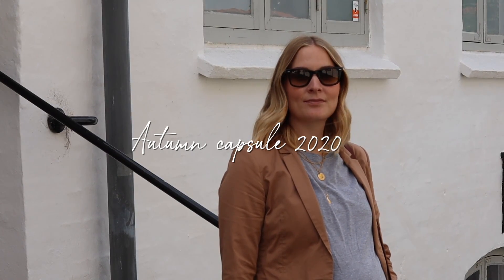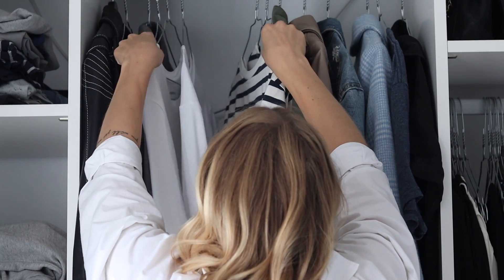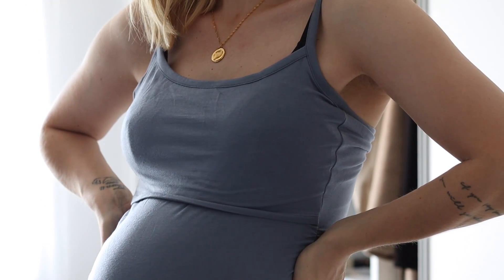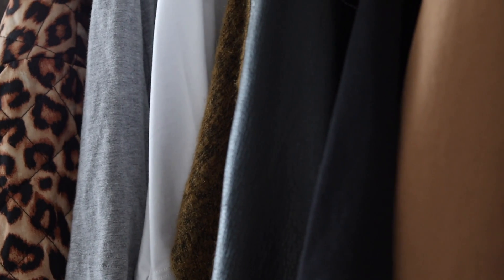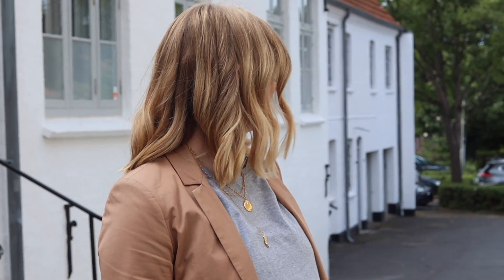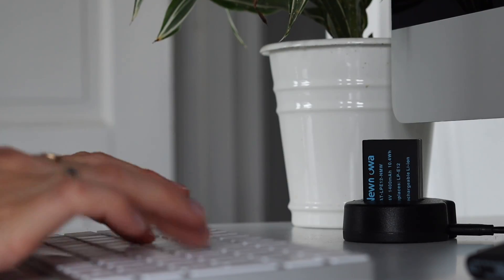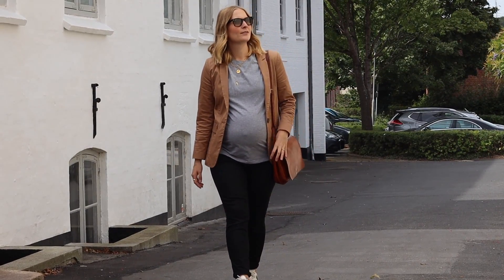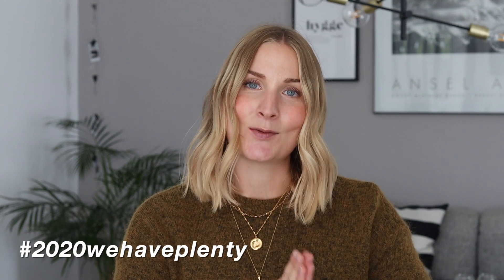A realistic & minimal autumn capsule | 30 pieces - endless outfits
ADLINKS ARE MARKED WITH *

*Brown jumper
*Brown rollneck
*Camel coat
*Black rollneck
*White shirt
*Leopard jacket
*Beige boots
*Brown boots
*Veja sneakers
*White jeans
*Black jeans
*Similar below knee boots
*Black blazer
*Brown sunnies
*Round sunnies
*Stripe tee

Full slow fashion style course launching soon!

^By supporting me it is possible for me to make high quality content in a continuous flow on all my platforms, while making sure I stay educated and updated about sustainable fashion & lifestyle all the time, so I can pass this knowledge to you. It's no secret that I try to keep ads and sponsorships on a low, and by supporting me directly however you see fit, you are supporting my entire business! Thank you so much in advance.